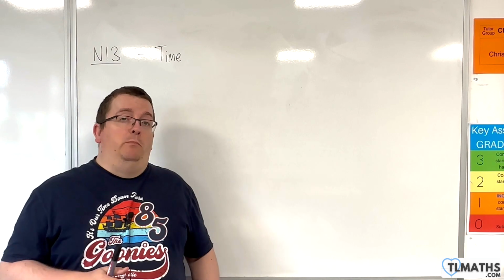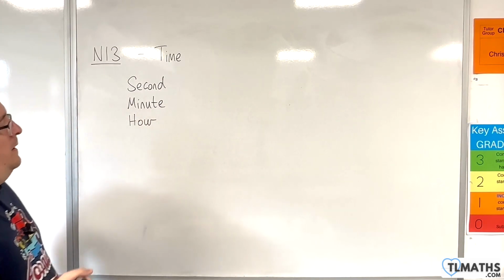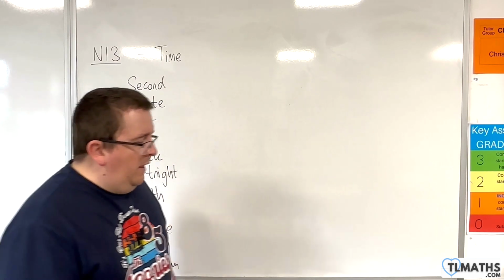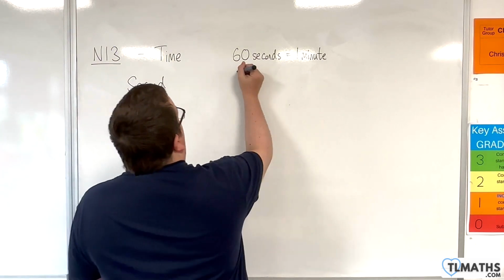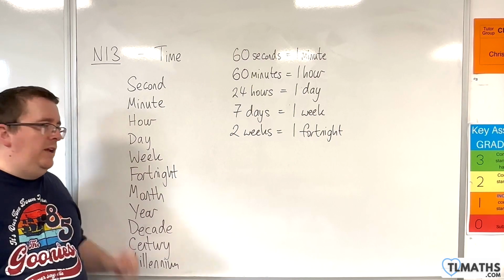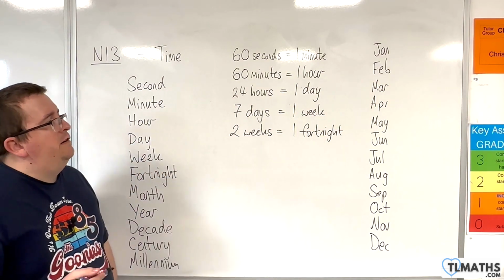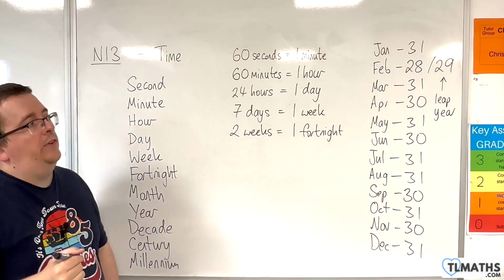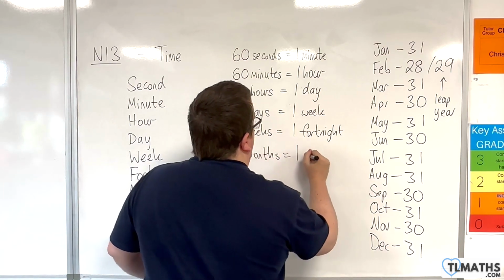GCSE Maths: N13-07 [Units of Time]